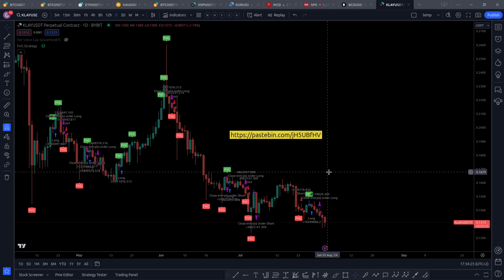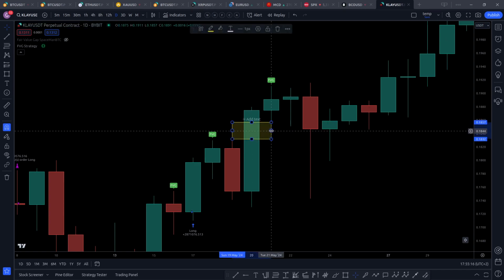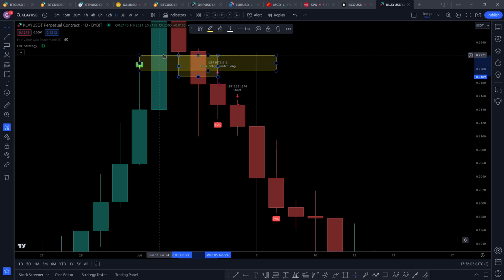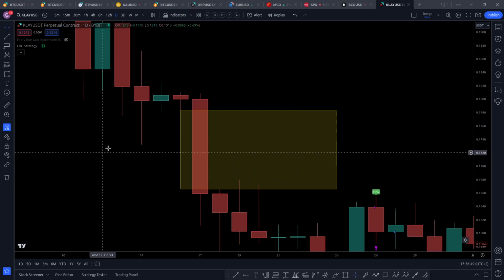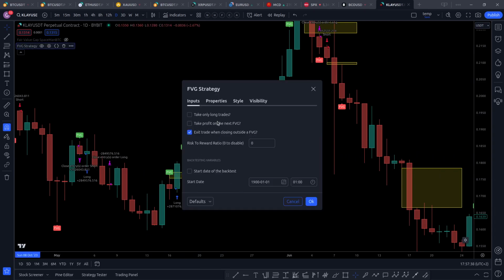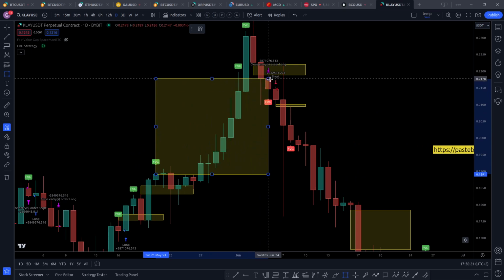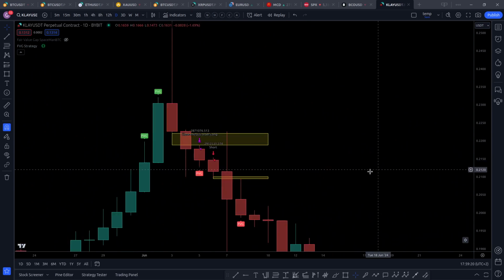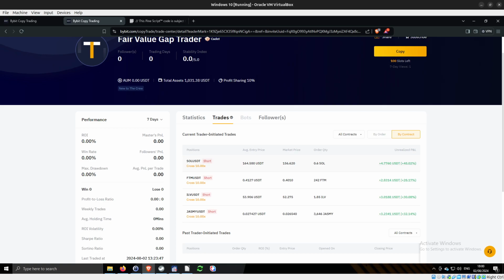Fair Value Gap strategy - New copy trade algo live on Bybit (20240802)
👉Join me at Bybit. and claim your bonus. You can check it out in the Rewards Hub
👉To trade stocks and Forex, I use SimpleFX (no KYC required)